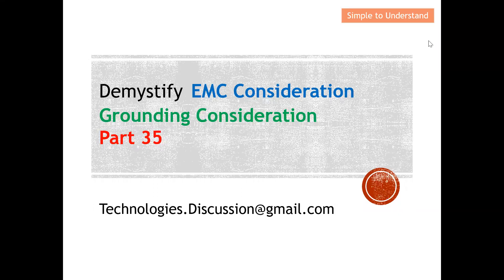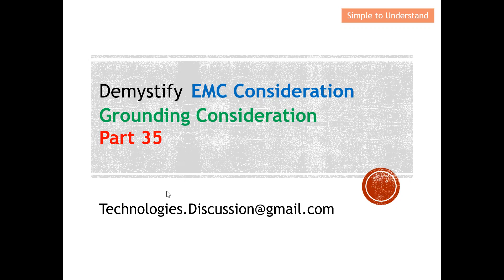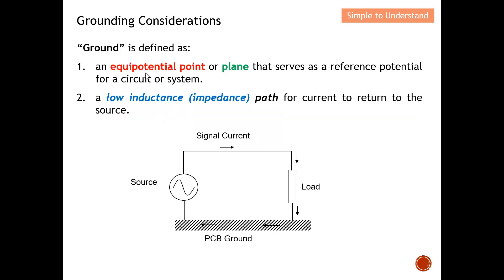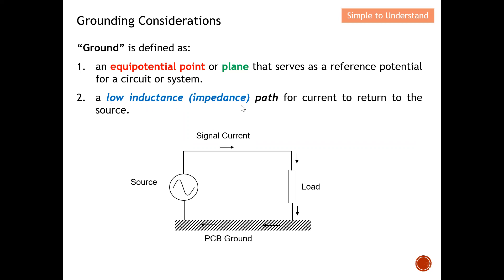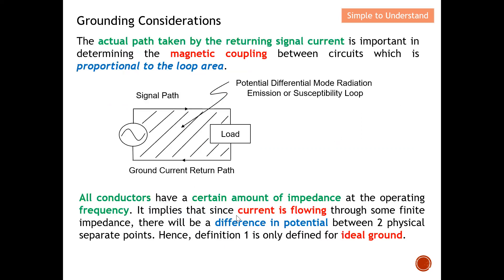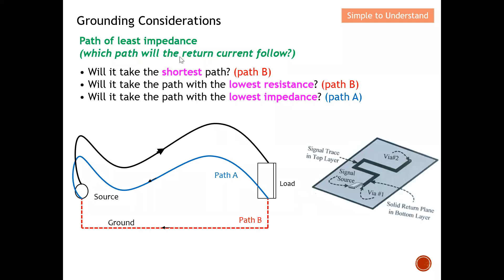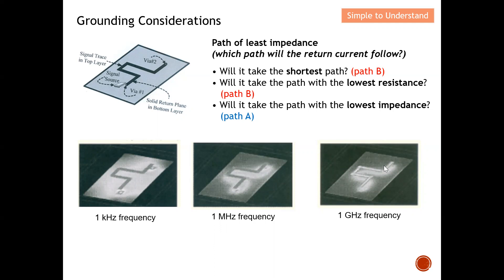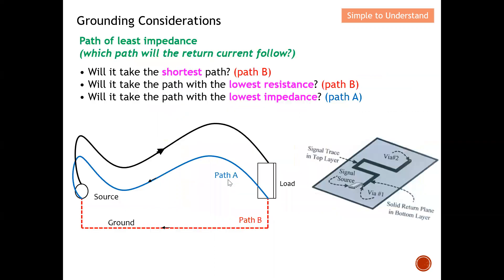EMC #35. How to Reduce Noise in Circuit: Provide Low Inductance Ground Return Path for Signal Return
EMC Grounding: How to Create a Low Inductance / Impedance Path for Returning Signal.

“Ground” is defined as:

an equipotential point or plane that serves as a reference potential for a circuit or system.

a low inductance (impedance) path for current to return to the source.

The actual path taken by the returning signal current is important in determining the magnetic coupling between circuits which is proportional to the loop area.

All conductors have a certain amount of impedance at the operating frequency. It implies that since current is flowing through some finite impedance, there will be a difference in potential between 2 physical separate points. Hence, definition 1 is only defined for ideal ground.

Path of least impedance
(which path will the return current follow?)

 Will it take the shortest path? (path B)
 Will it take the path with the lowest resistance? (path B)
 Will it take the path with the lowest impedance? (path A)